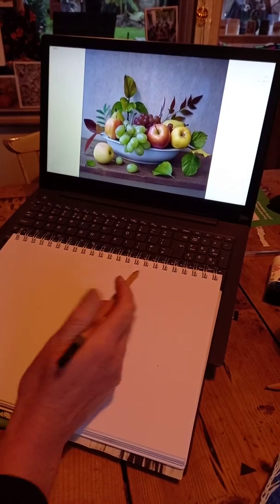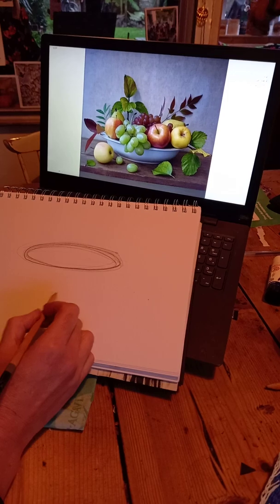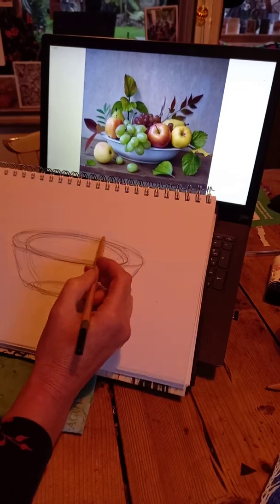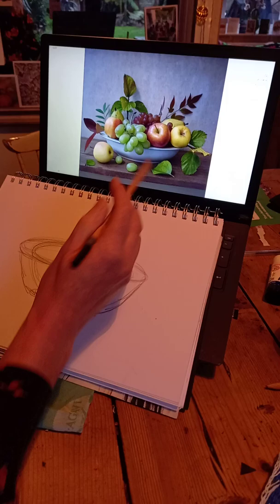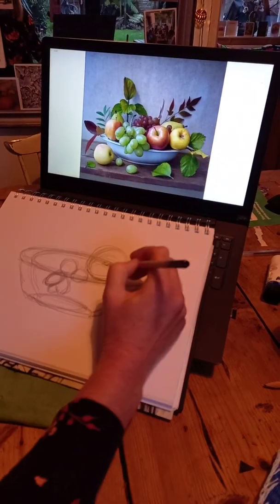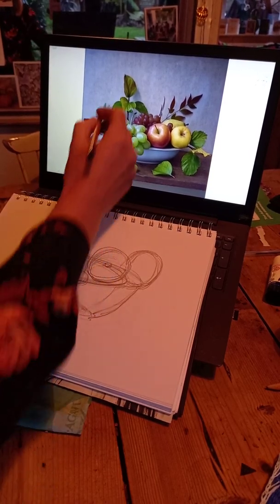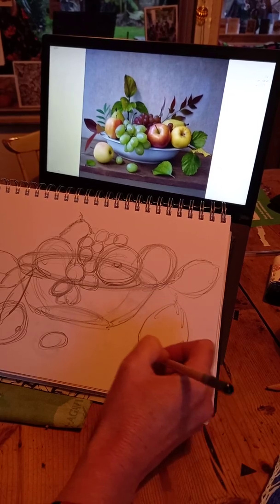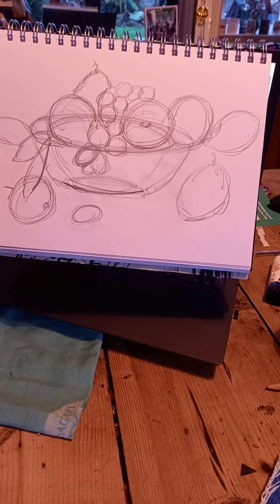L.O: Using line to achieve form and proportion(Draw a line drawing do not apply tone! (shade) )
Use a light pencil
Plan composition (How the shapes sit in the page)
Draw shapes
Correct shapes
Correct proportion
Use a medium to dark line to refine the shapes and add tone to the line  (Do not draw objects with a dark line all the way around them)
(where does the line need to be dark?)

Continue to assess and refine shape and lines to define form